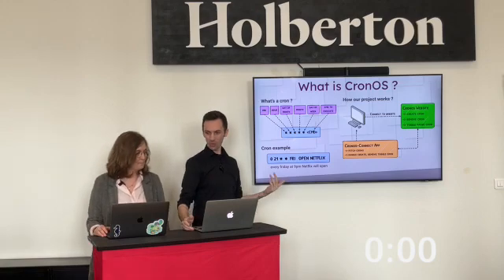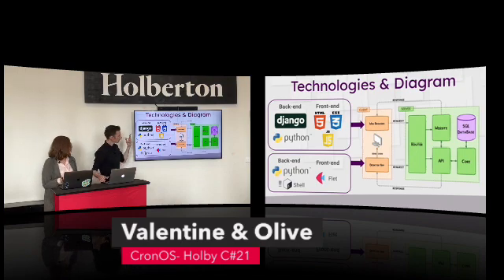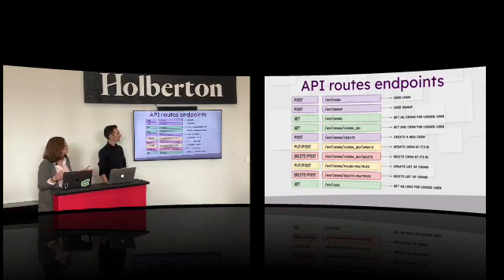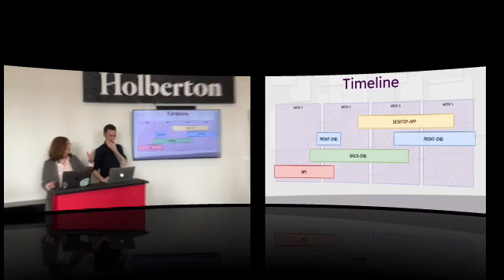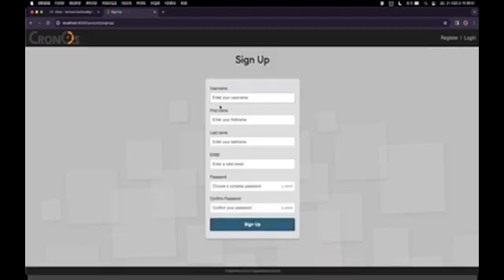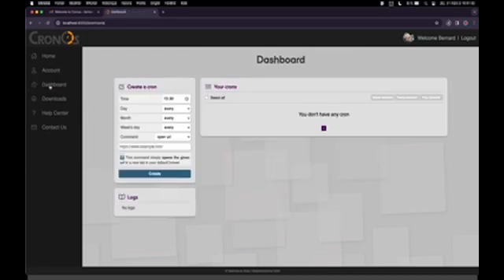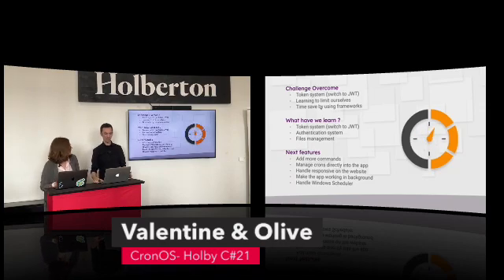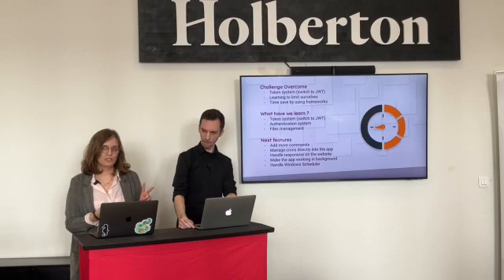Demo Day - C21 - Lille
Les étudiants de Lille vous présentent leurs projets de fin d'année en live sur Youtube !

Olive et Valentine présentent Cron0s, un gestionnaire de Crontab (automation) via une interface web.